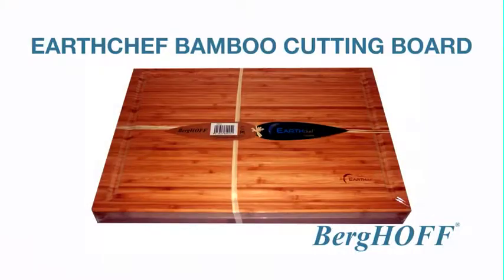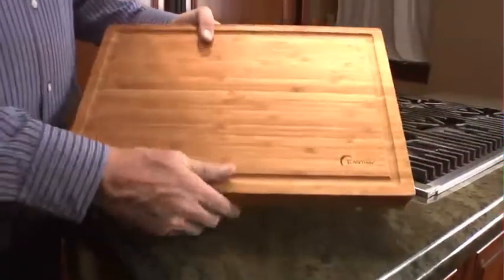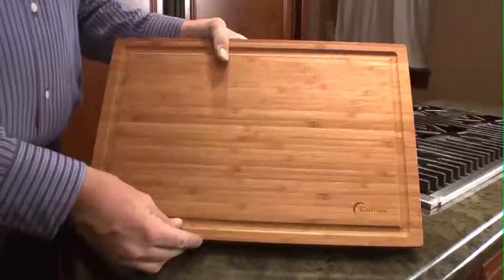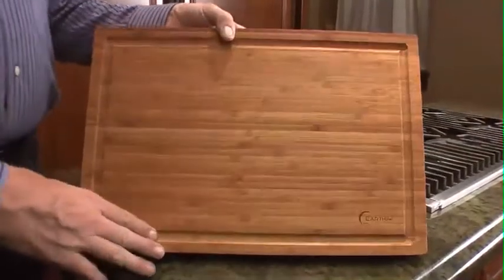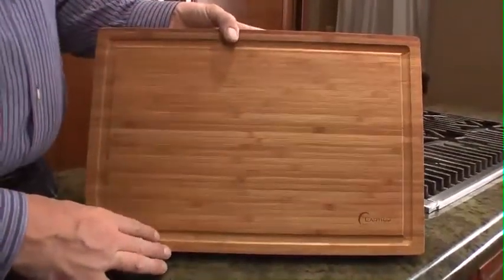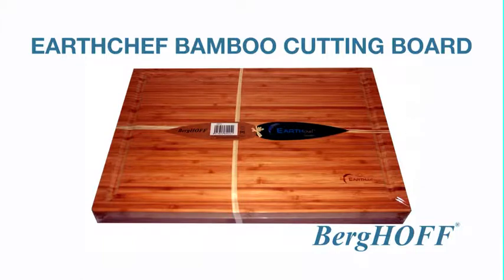Large Bamboo Cutting Board EarthChef by BergHOFF 3600251-2217610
Large 18" x 12" x 2.5" Chop and cutting board made out of bamboo which is a grass and for that a totally healthy renewable resource,  bamboo actually grows up to 60 feet in three years, growing as much as foot per day. It's root system continually sends up new shoots, naturally replenishing itself. It does not require replanting, making it one of the most renewable resources known.
Bamboo is the champ of a sustainable, cost effective and ecologically responsible alternative to the widespread cutting and killing of our world's precious timber woods and forests. Low maintenance, just wipe and a little bit of oil will keep it new for years of cutting pleasure.

SAVE OUR TREES!  For more info and other great BergHOFF designed products